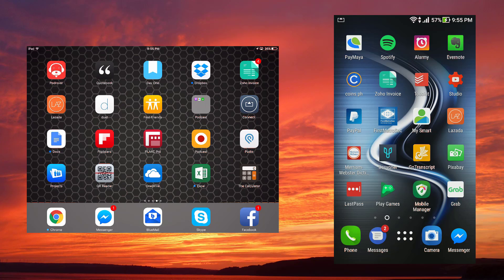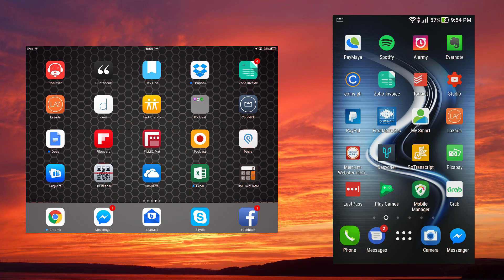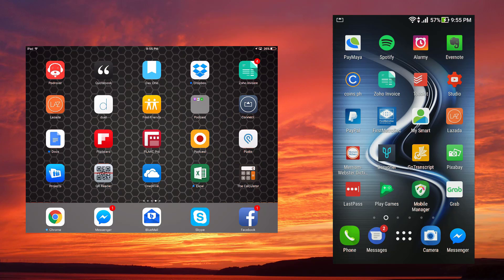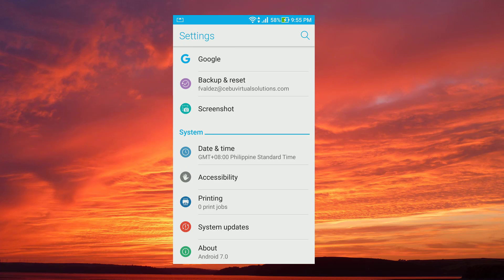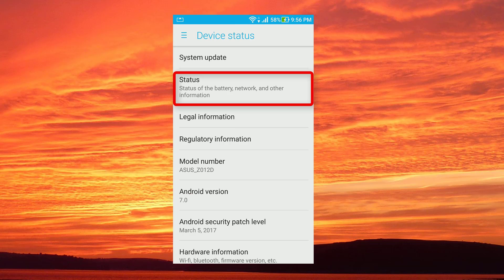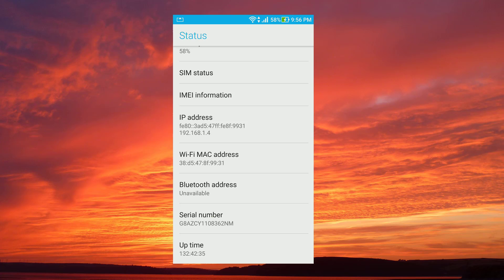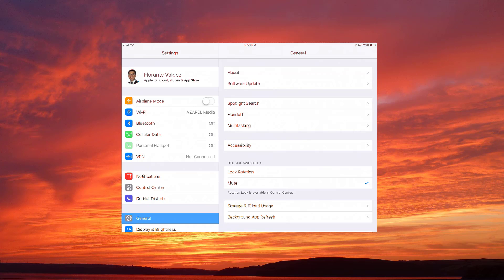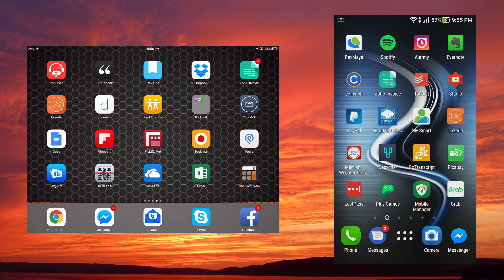How to Find MAC Address on iPad or Android Device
A media access control address or simply MAC address is a unique identifier assigned to network interfaces for communications. MAC addresses are used as a network address for most IEEE 802 network technologies, including Ethernet and Wi-Fi.

In this tutorial, I'm going to show you how to find your Mac Addresses on your iOS device, particularly on an iPad and on an Android device.